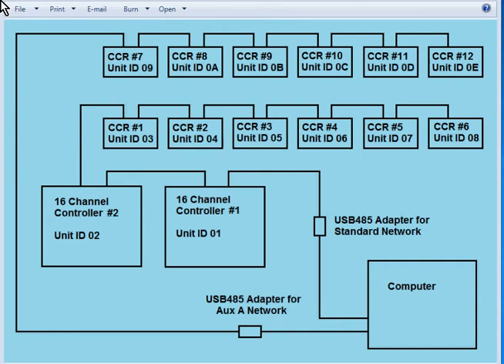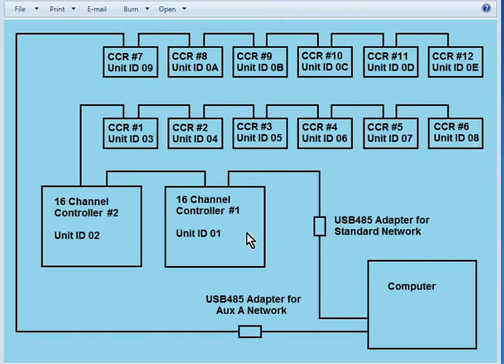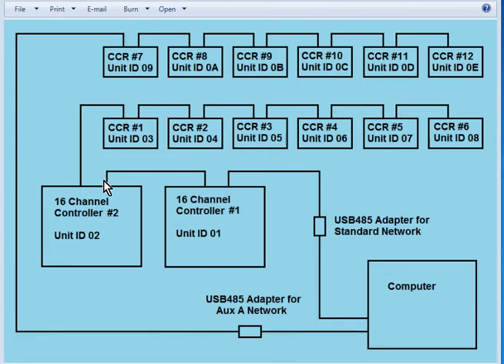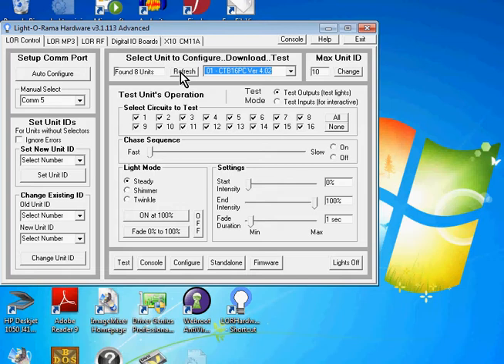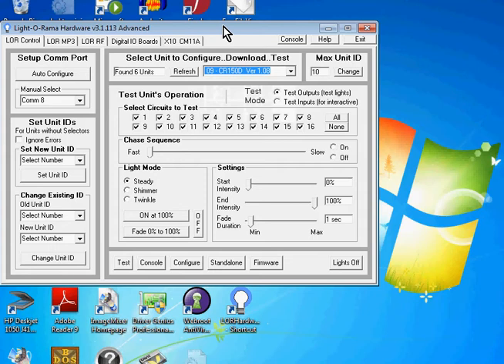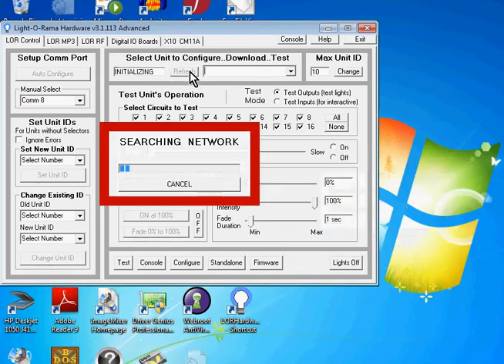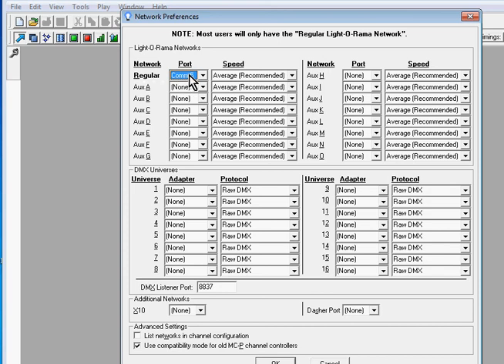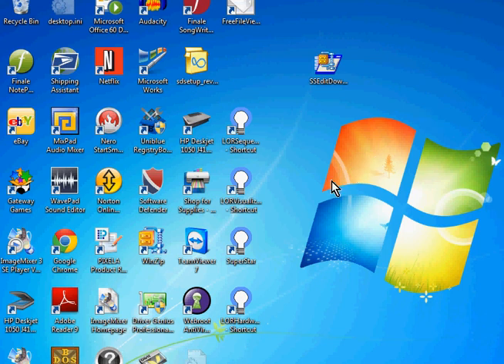SuperStar Sequencer - Tutorial 4 - Multiple Networks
This tutorial covers how to setup and configure multiple networks for you Light-O-Rama CCR controllers.